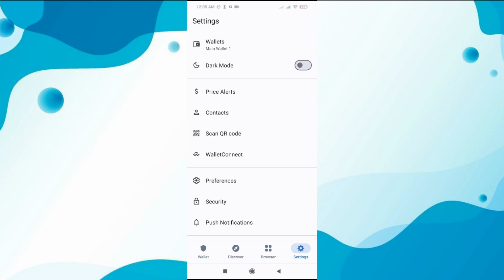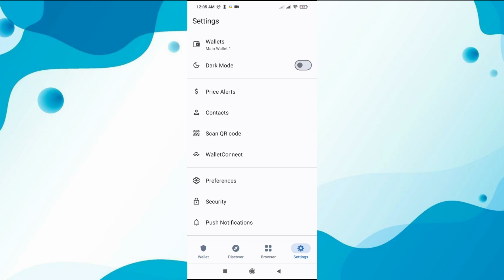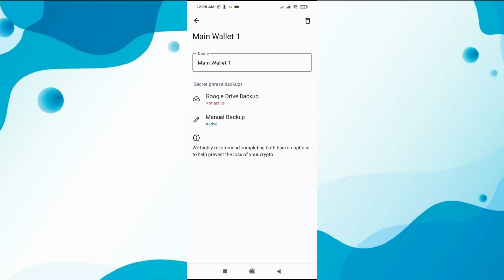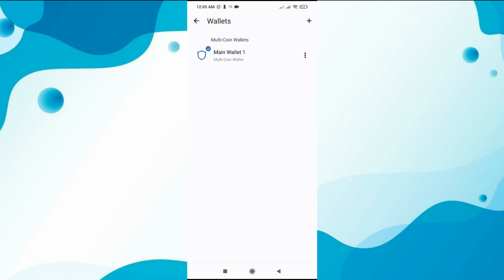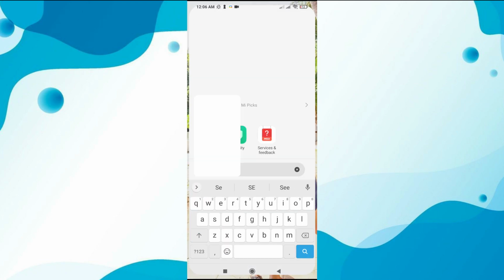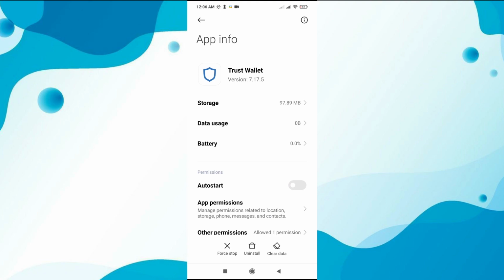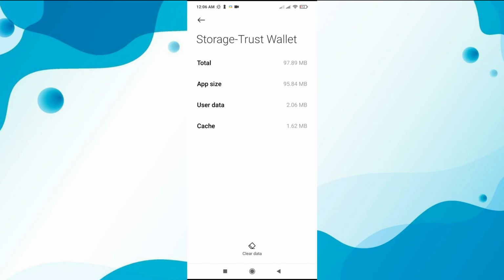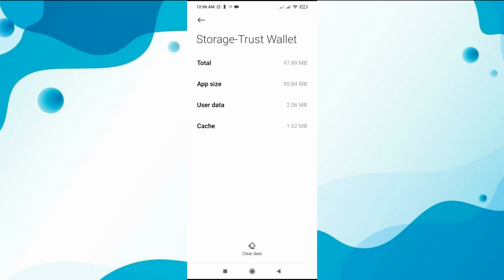How To Fix Transaction Error On Trust Wallet ( Quick & Easy)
Learn how to fix transaction error on your trust wallet.